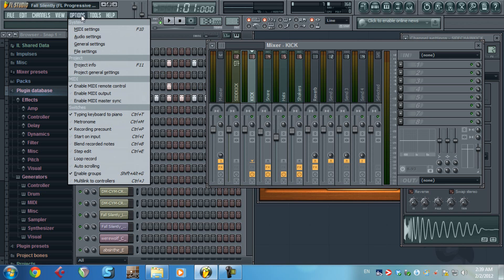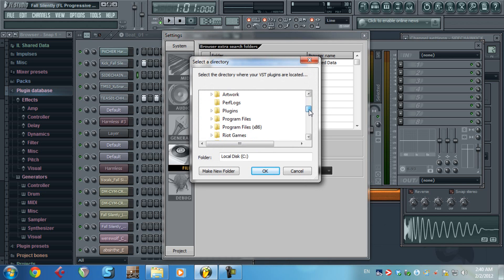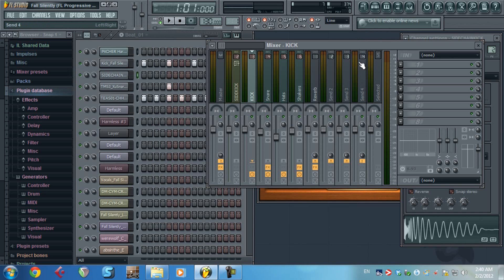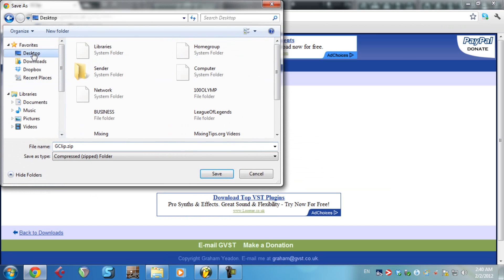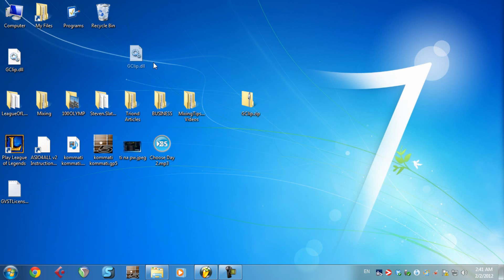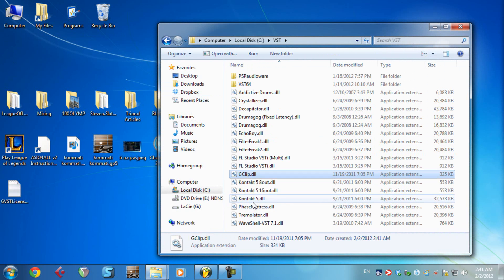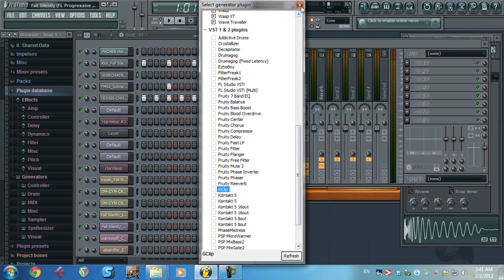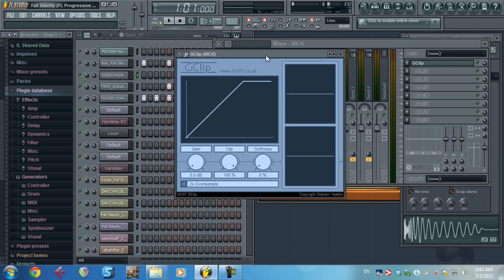How to use Vst plugins fl studio 10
Learn how to use vst plugins in fl studio 10 in this quick video.